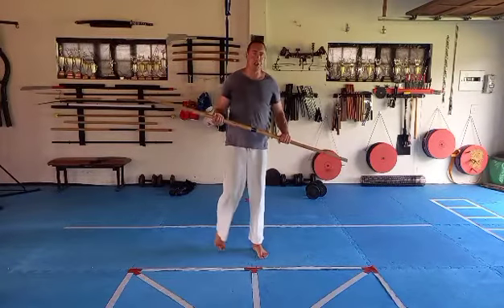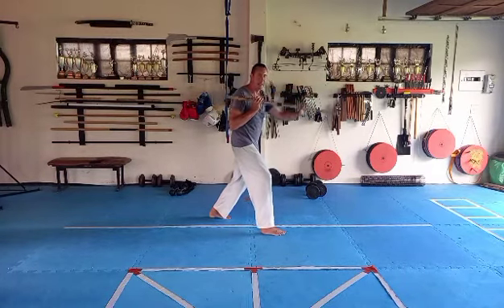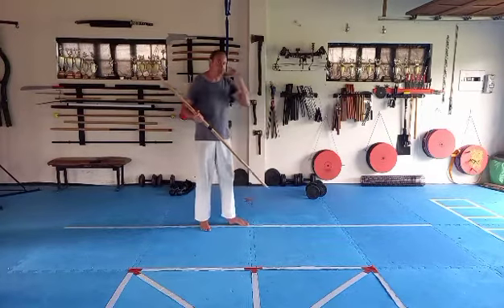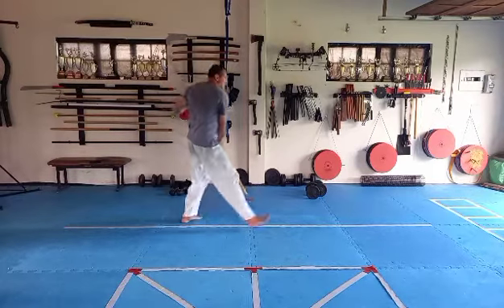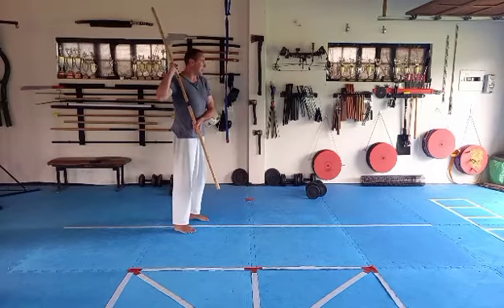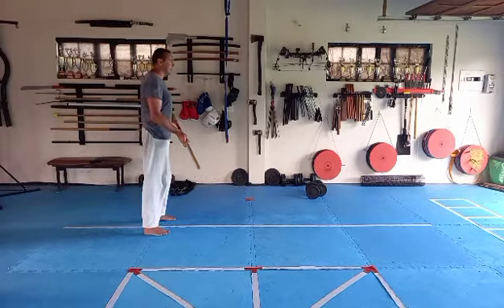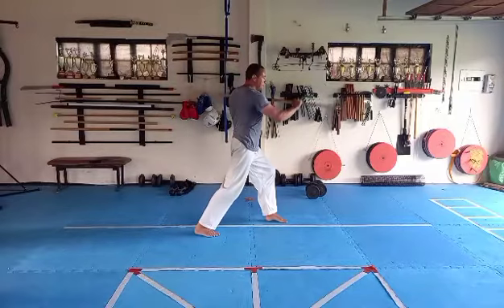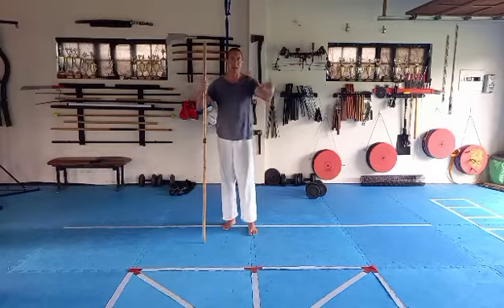Long Staff Combination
14 January 2021 - Long Staff Combination